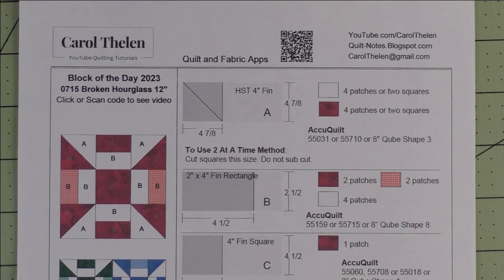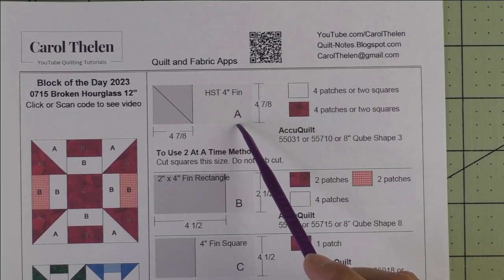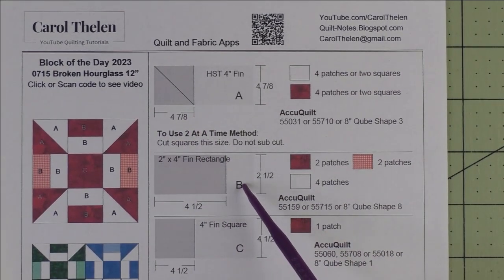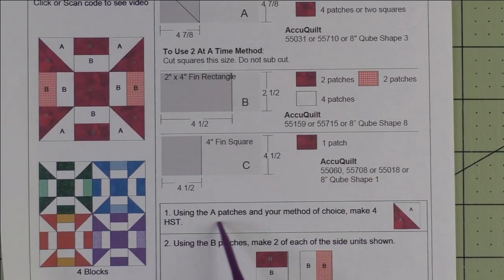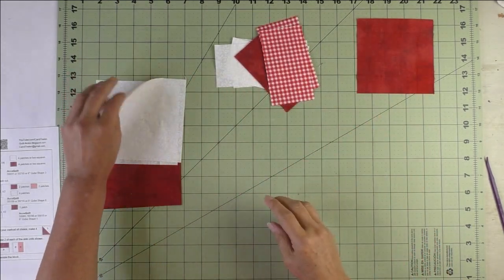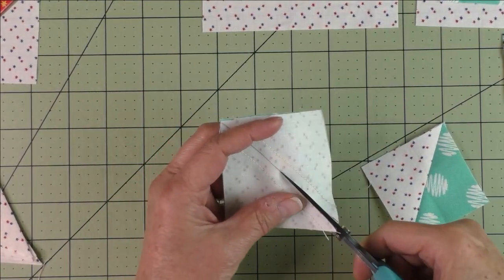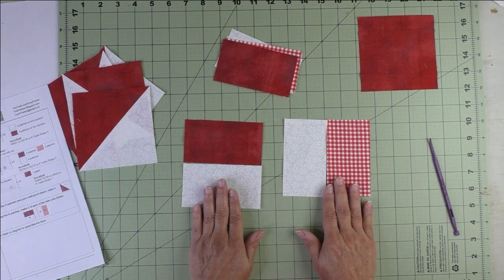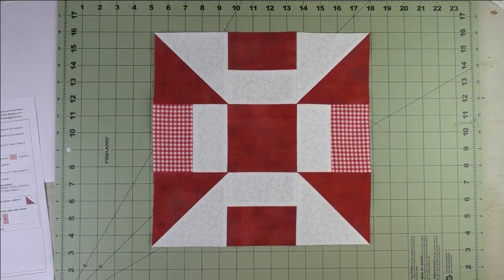0715 Broken Hourglass Free Quilt Block Tutorial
Broken Hourglass Free Quilt Block Tutorial

BLOCK OF THE DAY BOOKS

KAREN BUCKLY SCISSORS